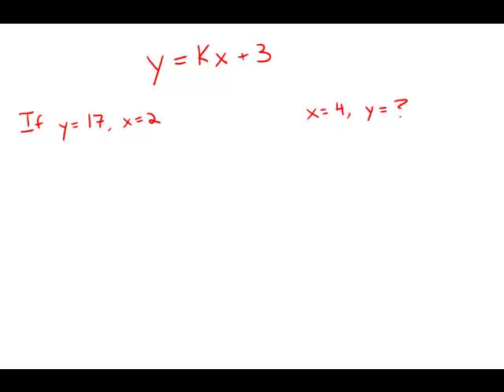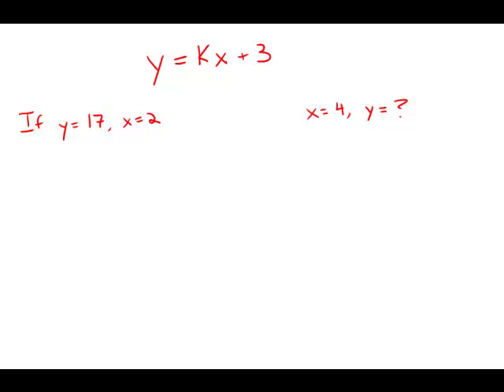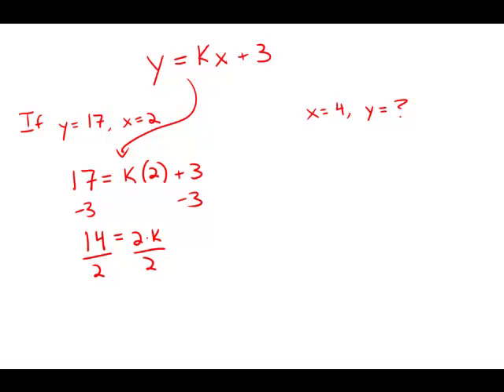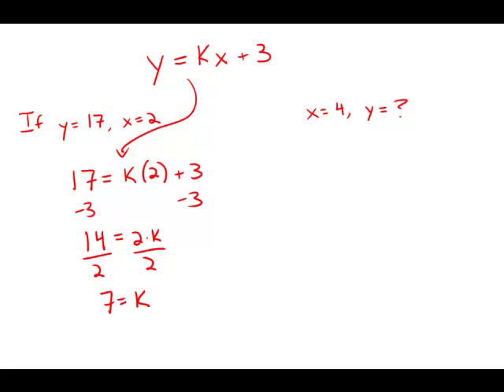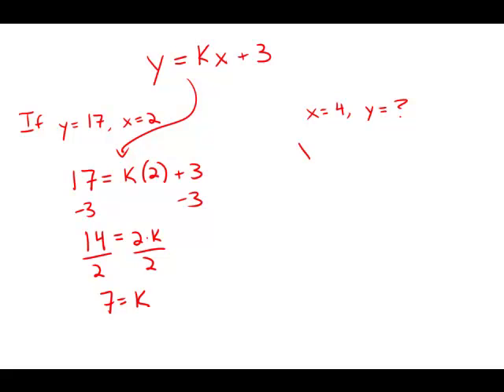GMAT Official Guide 12: Problem Solving 58